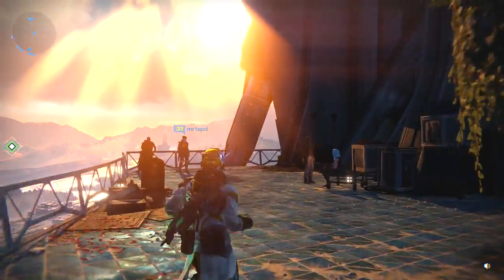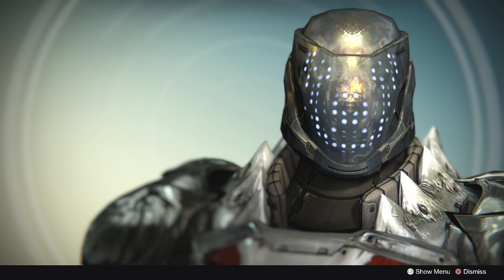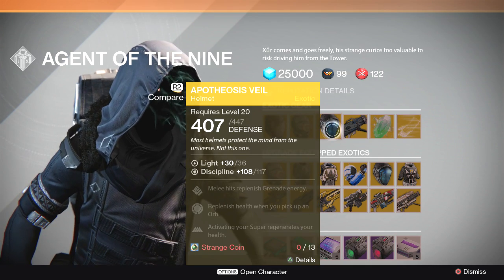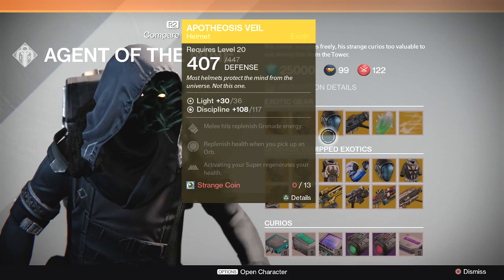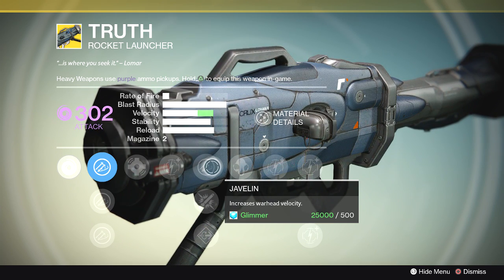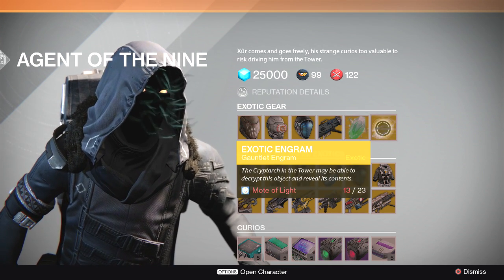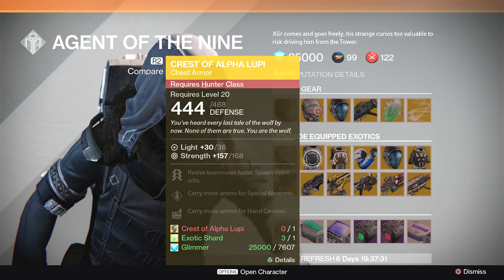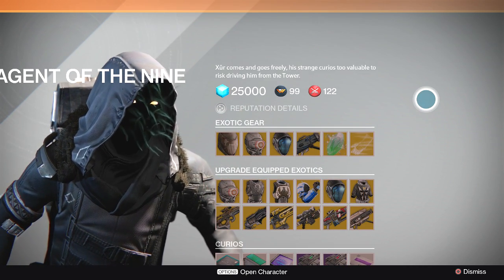Xur Recommendations Week 36 - TRUTH - Destiny Xur Location & Inventory 5/15/2015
If your reading this, Comment: Gjallarhorn!